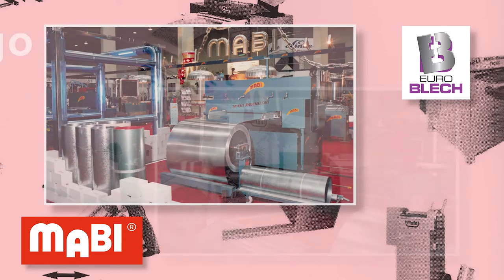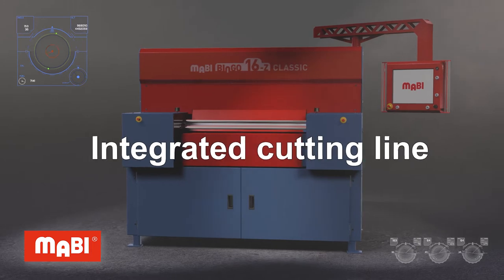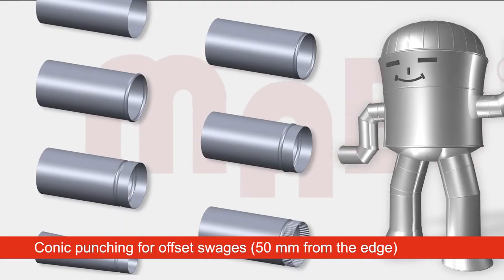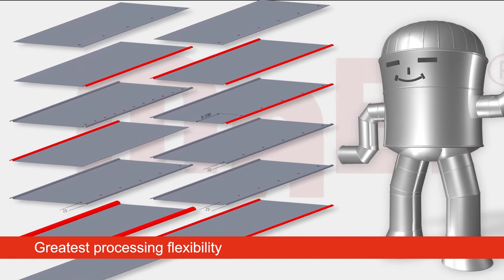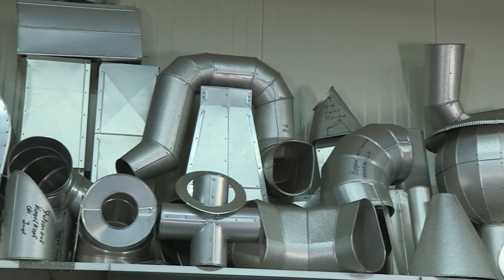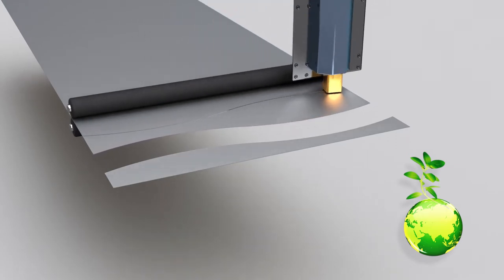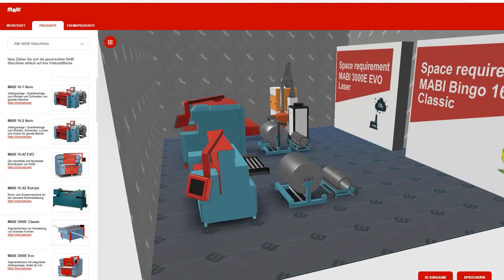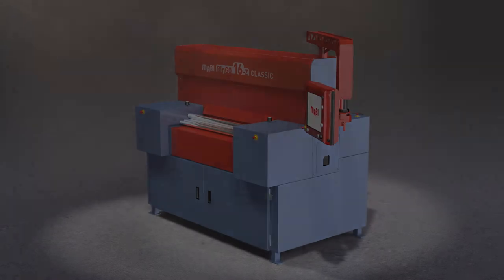MABI Bingo 16Z Classic EN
MABI Bingo 16-Z Classic - pioneering technology included.
With integrated pipe production. Up to 2 ready-to-install pipe meters per
minute.